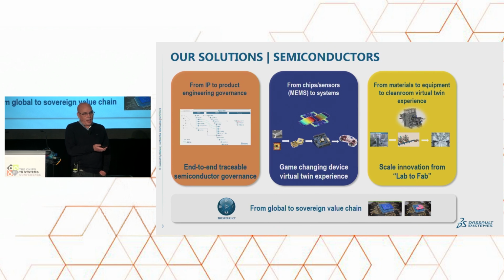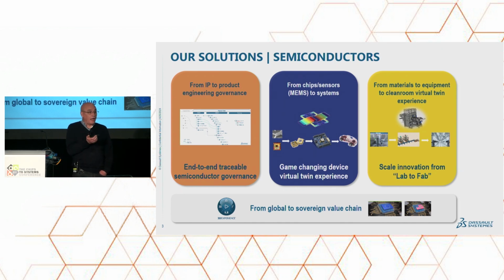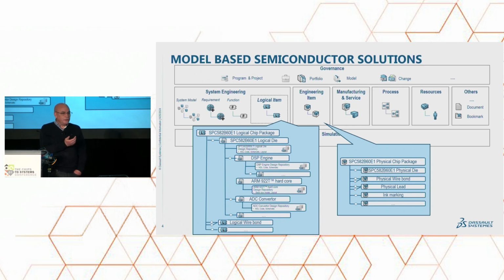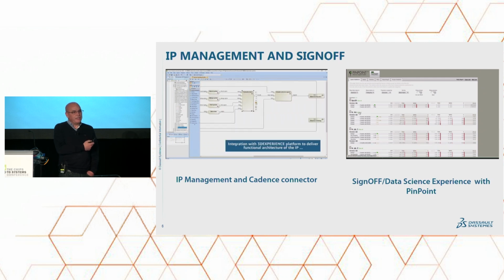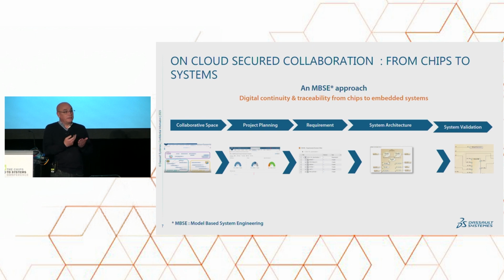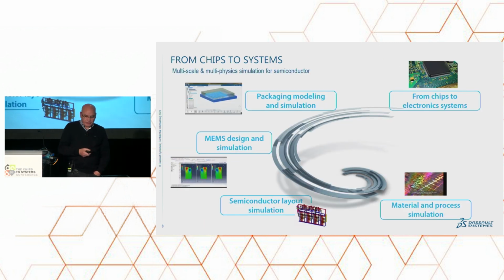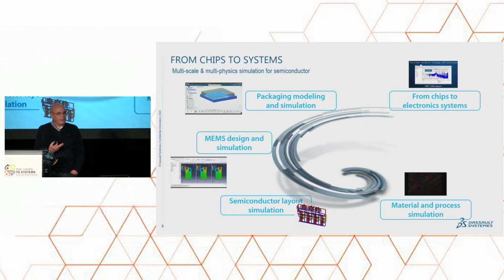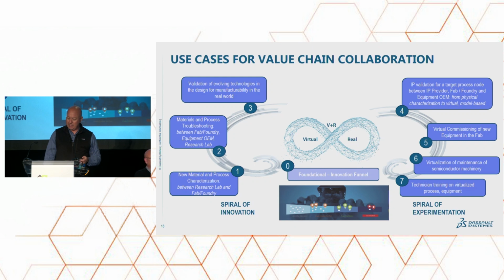61DAC Exhibitor Forum: Manuel Rei, John Maculley, Nick Reynolds, Dassault Systems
On Cloud Semiconductor Virtual Twin Experience Universe